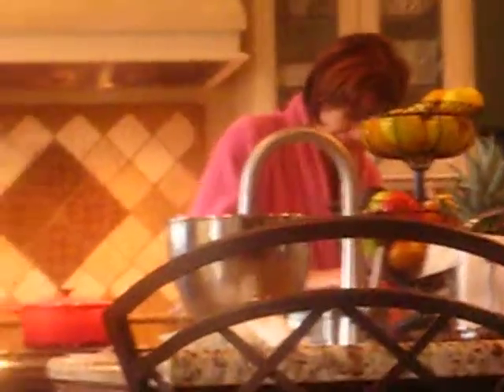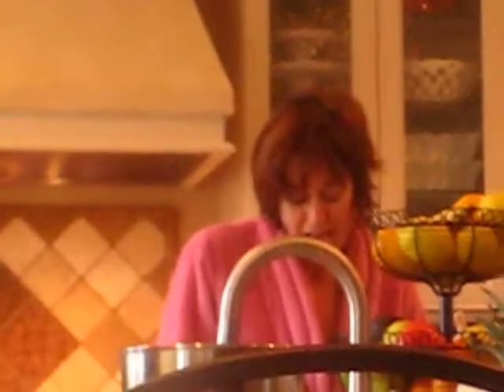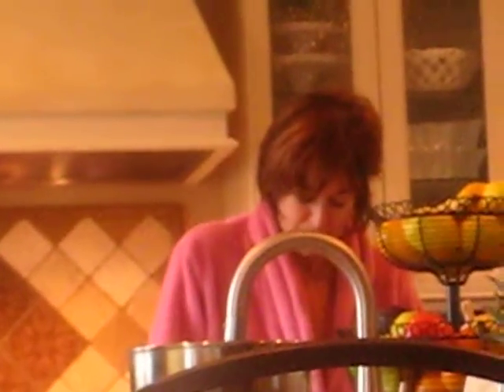Leslie Rozario- Talking